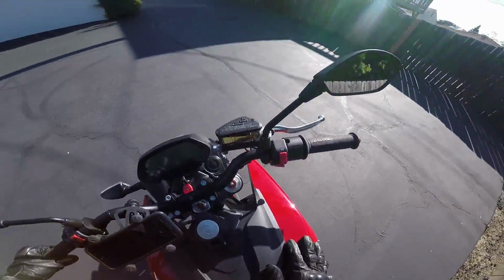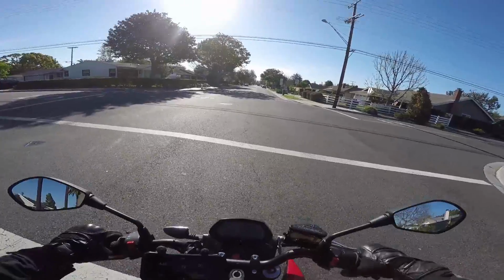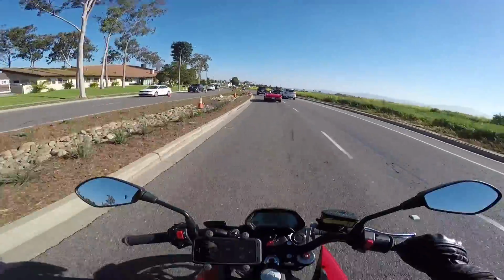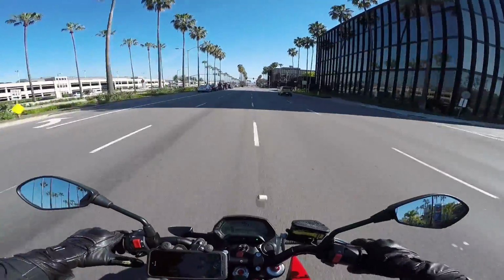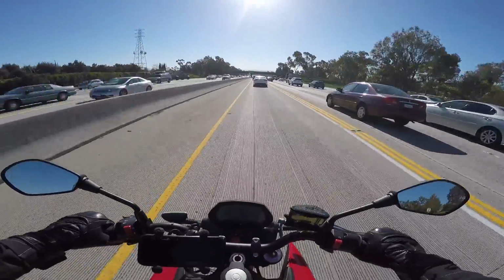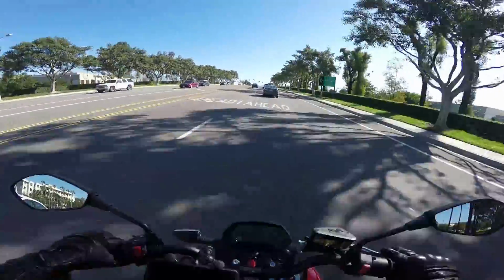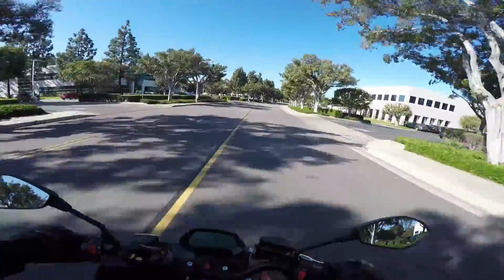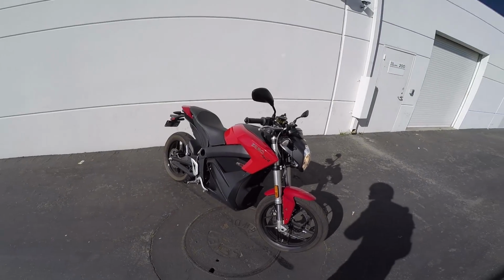2017 Zero SR Review | MC Commute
Motorcyclist staffer Zack Courts is always arriving to office after his commute with a bunch of opinions about the bike he’s riding. Too much this, not enough that, and occasionally has some decent insights. We thought some of it might help consumers or entertain enthusiasts, so we strapped a camera and microphone to the side of his helmet and told him to turn it on when he leaves his house. A lot of him talking in his helmet is complaining about drivers, yelling at red lights, and wondering why billboards aren’t more expensive. But sometimes he actually talks about the bike, and those are the parts we keep. Got a bike you would like to see discussed? Let us know and we’ll send him home on that one next.